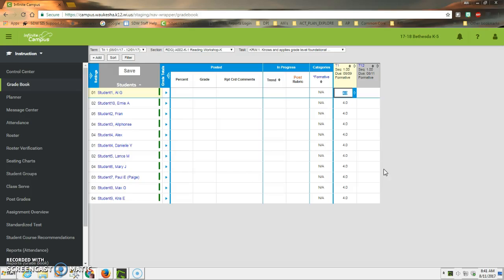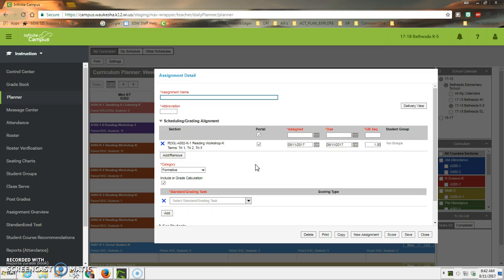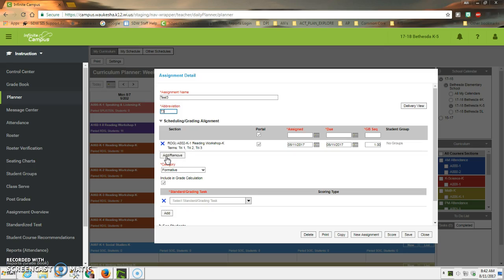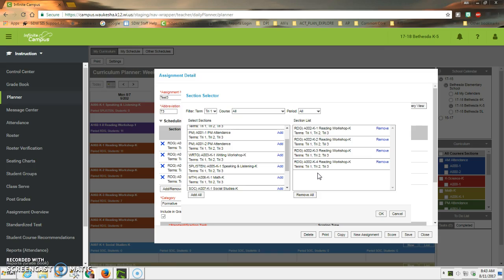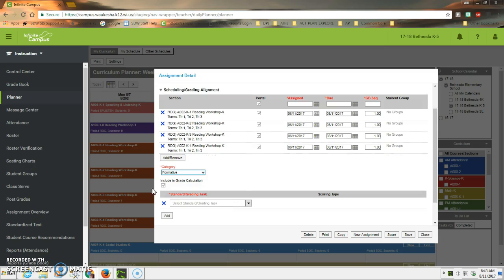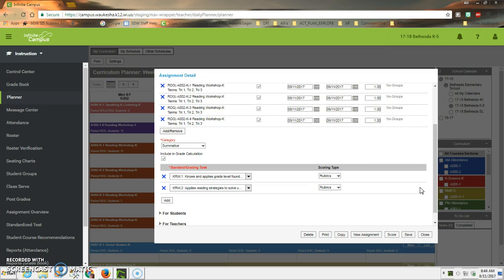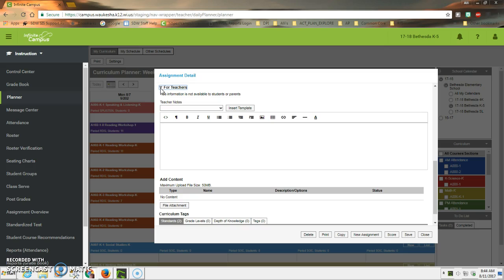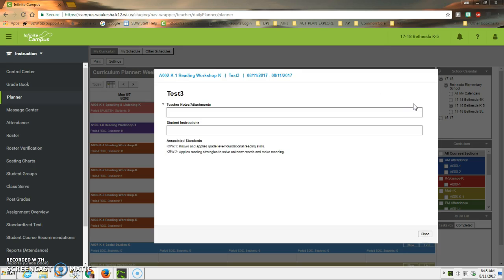Adding an Assignment Elementary/Middle School Teachers